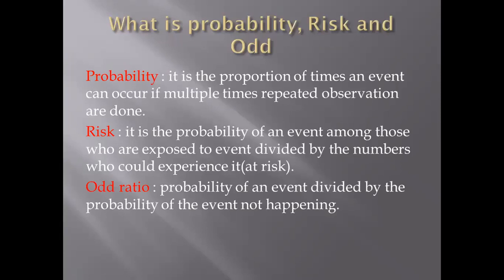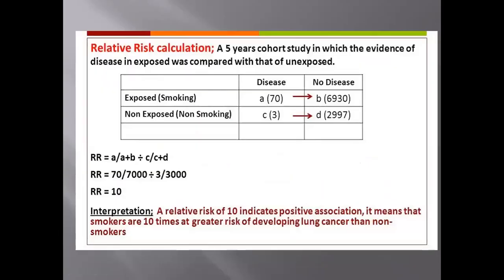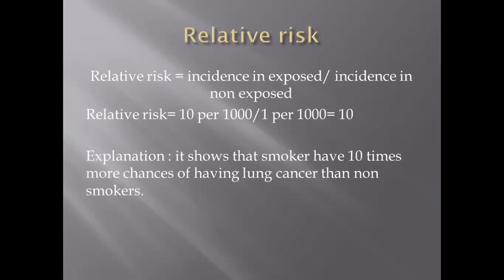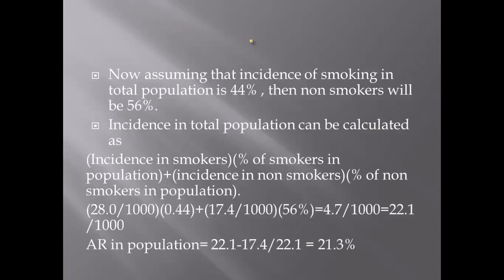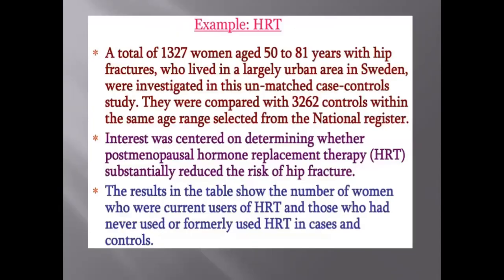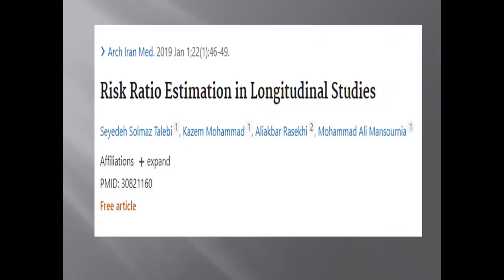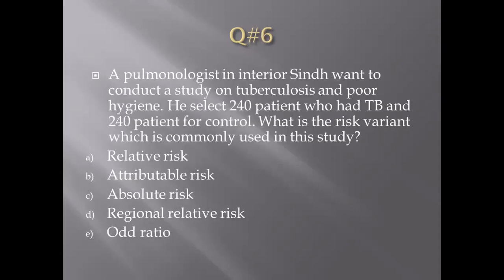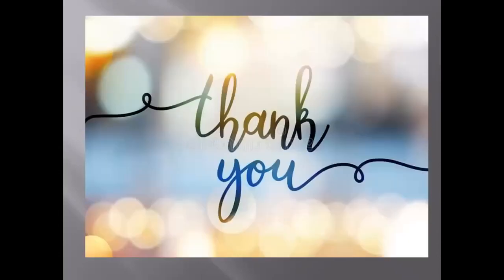estimating risks and associations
estimation of risks in different studies and associations